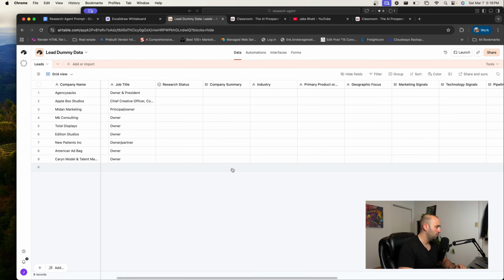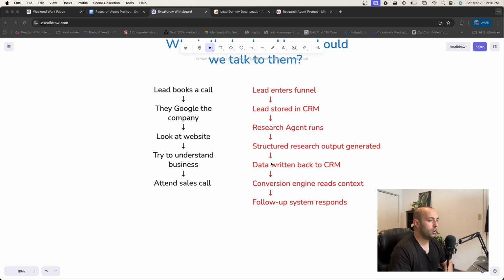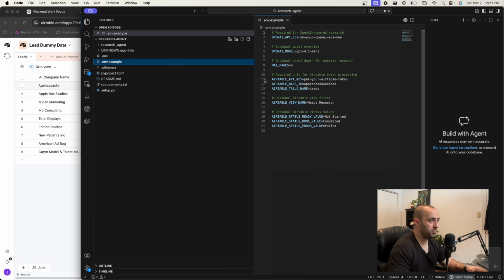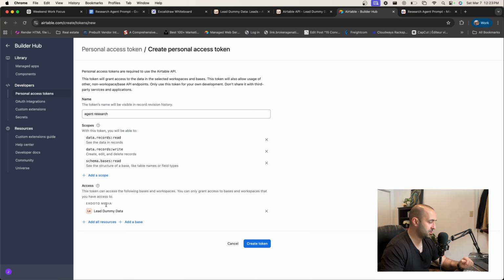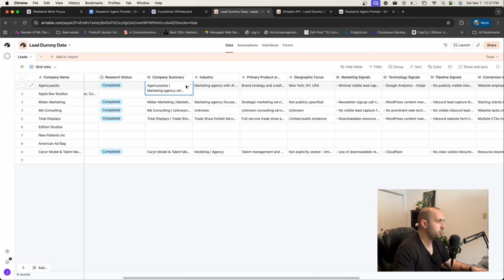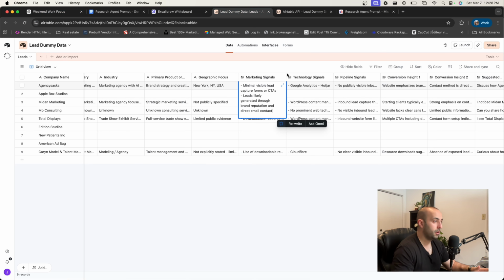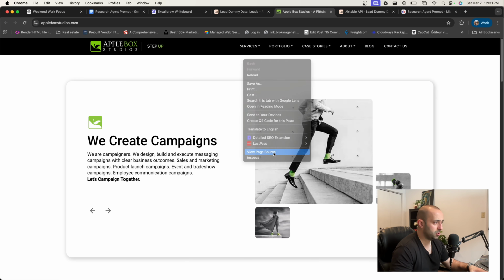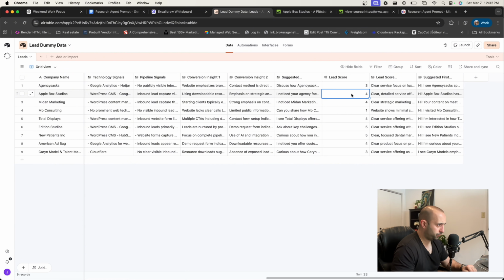I Built a $0 Lead Research Agent (Replaces $199/mo Tools)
📚 Automation Prompts, Templates & Systems

One of the biggest problems with scraped lead lists is that you don't actually know anything about the companies before reaching out.

So in this video I built a small AI agent that:
• Researches each company automatically
• Scores the lead based on relevance
• Generates a contextual outreach message
• Gives you talking points before you contact them

Instead of guessing who to reach out to, this system helps you understand each company first — making your outreach far more personalized.

This is a simple example of how AI agents can automate real business workflows like lead research, prospecting, and outreach preparation.

If you're interested in building AI systems that focus on revenue:
• lead research agents
• outreach automation
• follow-up engines
• pipeline automation
• autonomous business workflows
Not fancy gimmicks but real workflows that help drive business.

Chapters:
00:00 Introduction – The Problem With Scraped Lead Lists
00:33 AI Research Agent Demo (Live Results)
01:27 What We're Building – AI Lead Research Agent
01:45 Typical Lead Research Workflow
02:55 Writing the AI Research Prompt
03:12 Setting Up the Agent in VS Code
03:58 Creating the Environment File & API Keys
04:25 Installing Dependencies & Project Setup
05:05 Running the AI Research Agent
05:45 Reviewing the Research Results
06:15 How This Helps With Lead Outreach